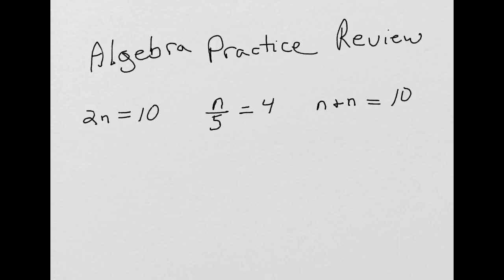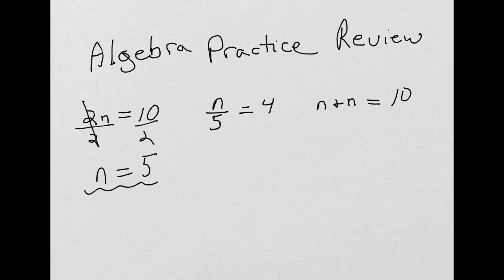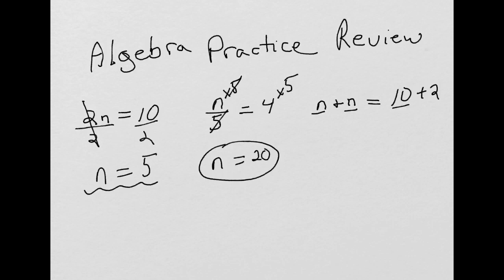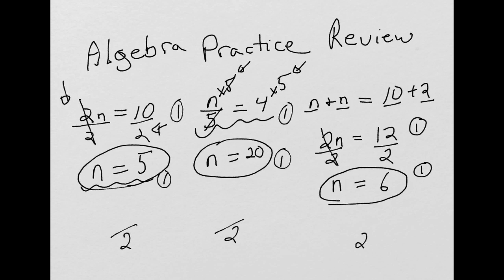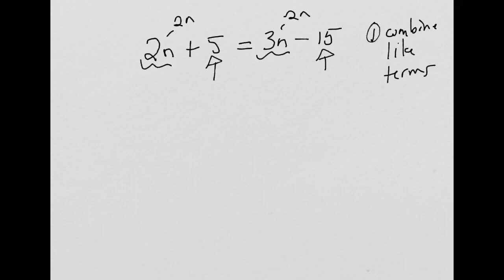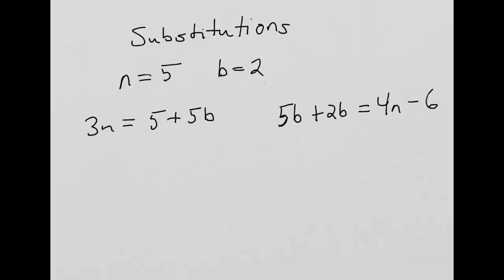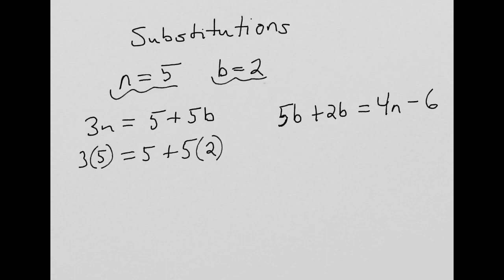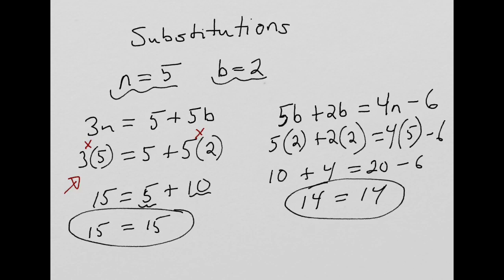Math 7 Unit 6.1 Algebra Practice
Alberta Math Algebra practice.